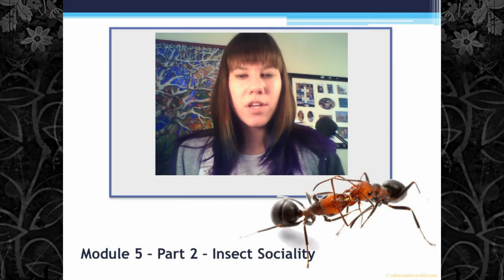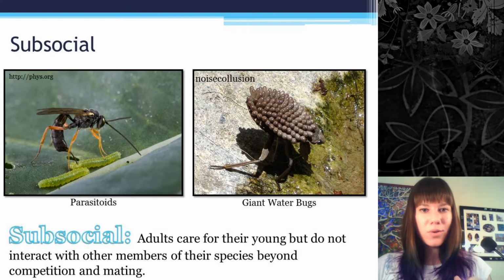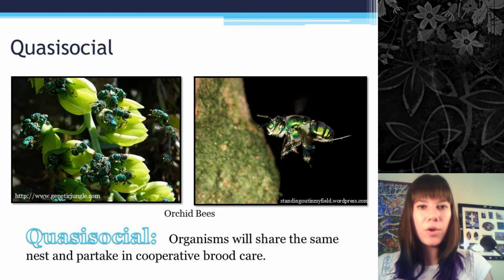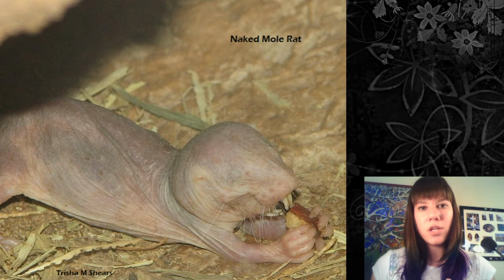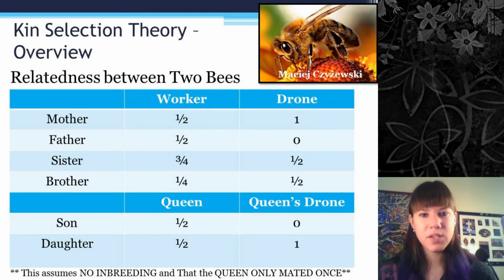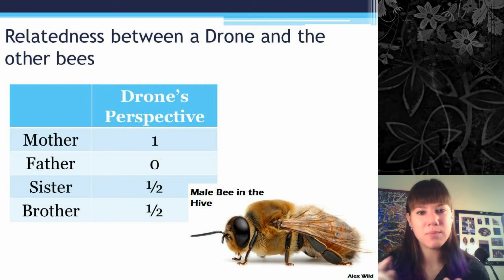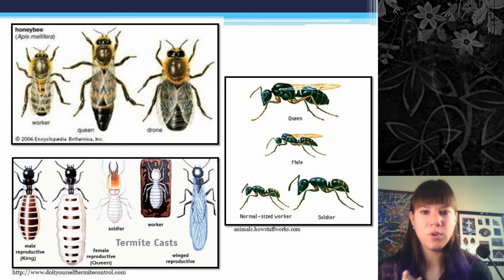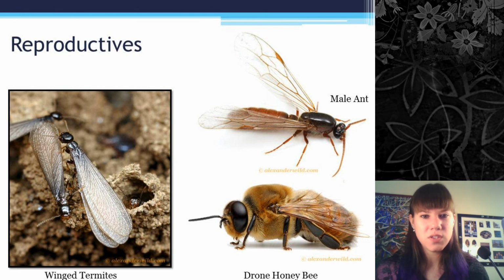Insect Sociality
I used a lot of Alex Wild's Photography ... So you should go look at his stuff =)

References:
Links -- Sociality:
Types of Sociality:
Sociality in Insects: Insect Ecology: An Ecosystem Approach by Timothy D. Schowalter
Eusocial Aphids: Stern, D. & Foster, W. The evolution of soldiers in aphids. Biological Reviews 71, 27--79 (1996).
Aoki, S. & Imai, M. Factors affecting the proportion of sterile soldiers in growing aphid colonies. Population Ecology 47, 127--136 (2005).
Stern, D. L. A phylogenetic analysis of soldier evolution in the aphid family Hormaphididae. Proceedings of the Royal Society B 256, 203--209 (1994).
Eusocial Thrips: Crespi B. J. (1992). "Eusociality in Australian gall thrips". Nature 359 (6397): 724--726.